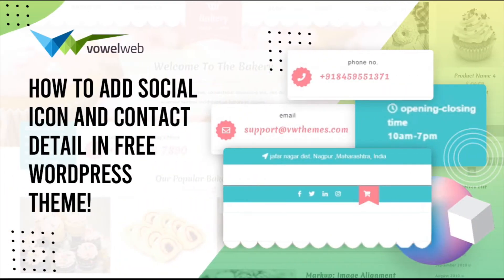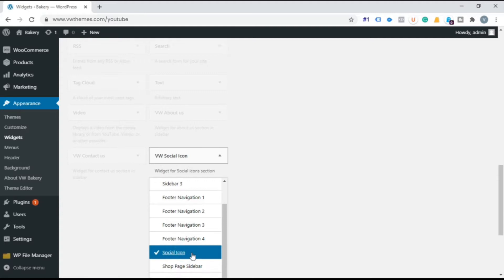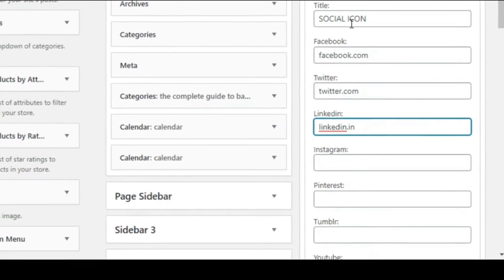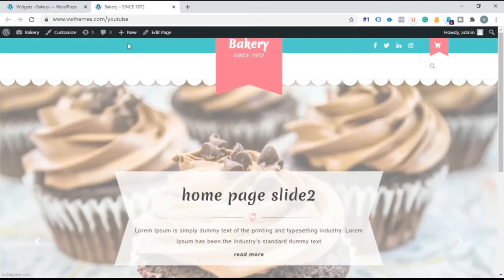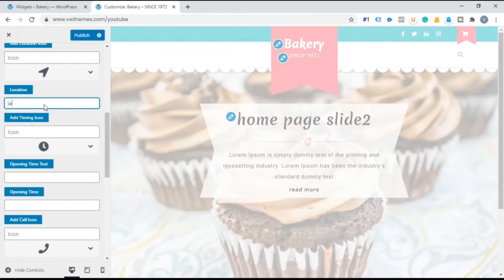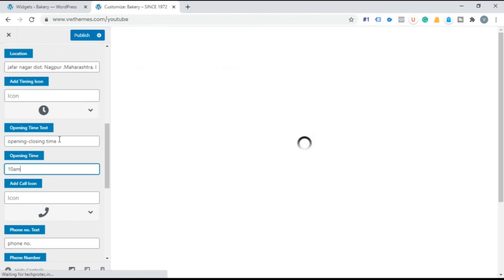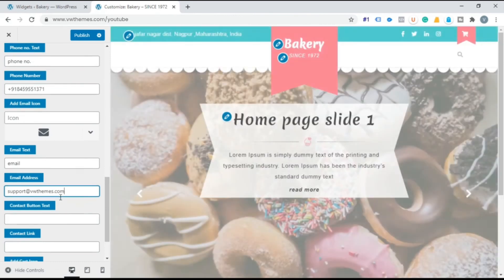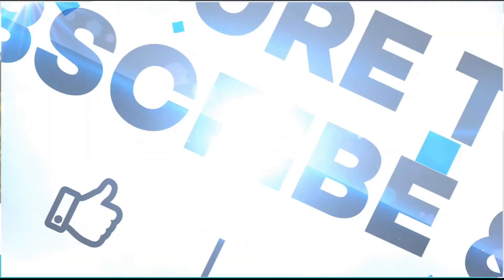How To Add Social Media Icon & Contact Detail In WordPress Theme Without Plugin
How To Add Social Media Icon In WordPress Without Plugin
Step1- Go to dashboard

Step2- Click on appearance  go to the widget

Step3- On the available widget click on VW social icon-select social icon (where it should be displayed)
Step4- Go to social icon and add title and social media URL
For contact detail on your Website

Step1- Go to website customizer-click on VW setting
Step2-Click on the contact setting and fill in the details

More Details - To create social media icon button for your website, first, we have to go to our word press dashboard and then go to appearance and click on appearance and the go-to widget, from the available widget we have to choose VW social icon for our icon button after selecting go to social icon and add a title for it and social media platform URL on a particular section and go to your website as you can see here social media icon appear
After that to add contact detail on your website go to website customizer & click on VW setting and go to contact setting and fill up the information in it as per the given direction.